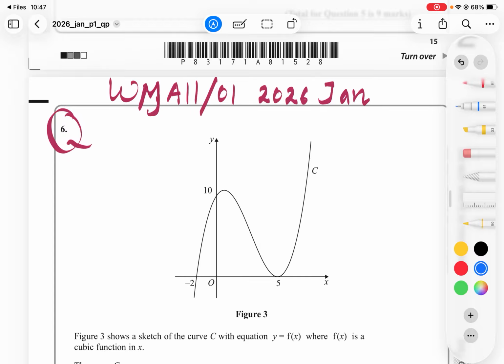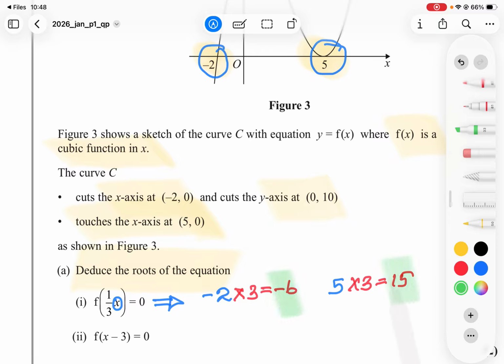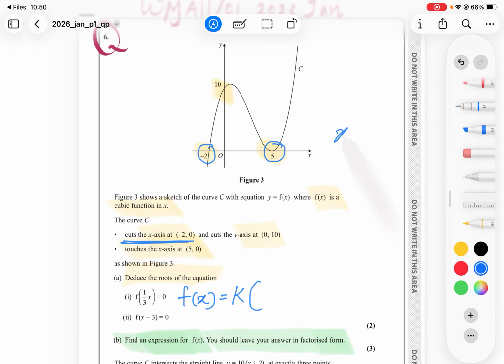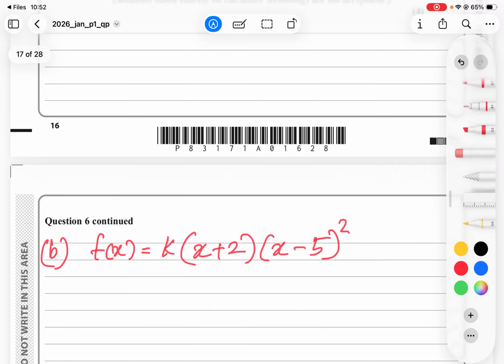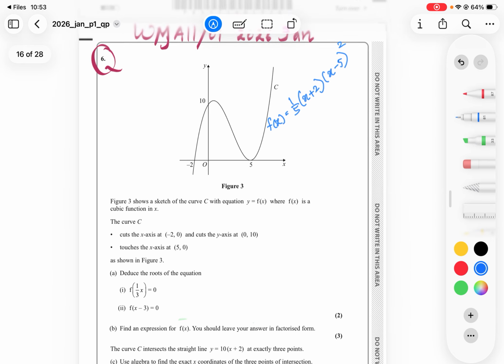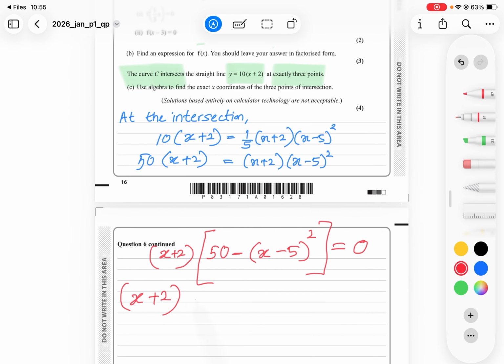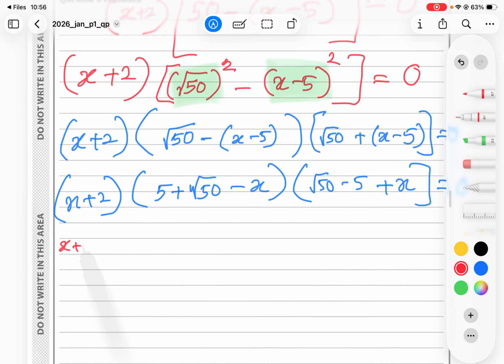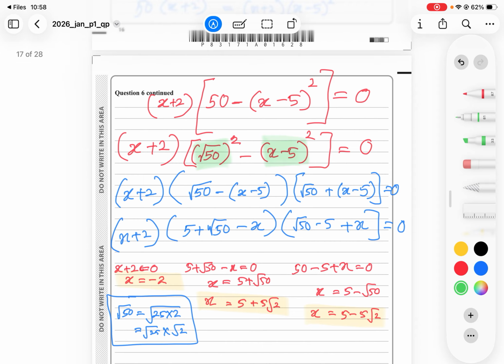WMA11/01 | P1 Jan 2026 | Q6 Explained Step-by-Step | P83171A | Edexcel Pure Math | IAL Maths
In this video, I explain Question 6 from Edexcel IAL Pure Mathematics P1 (WMA11/01) January 2026 paper step-by-step.

📌 This video is part of a full series covering all questions from Jan 2026 P1.